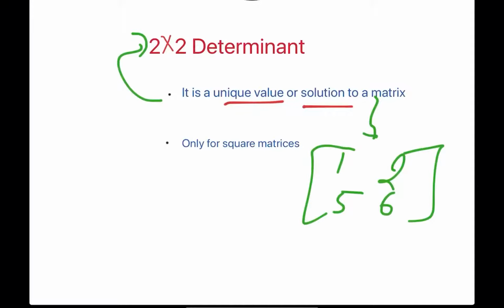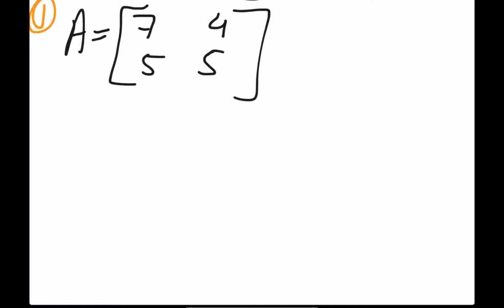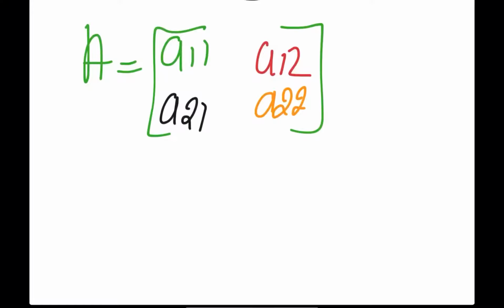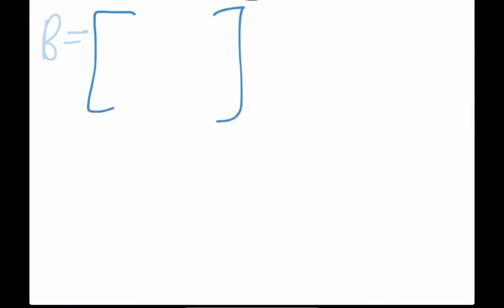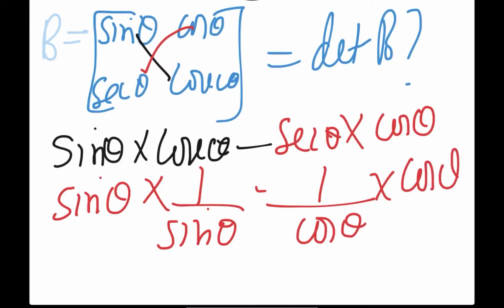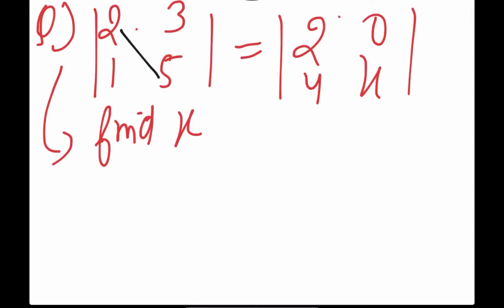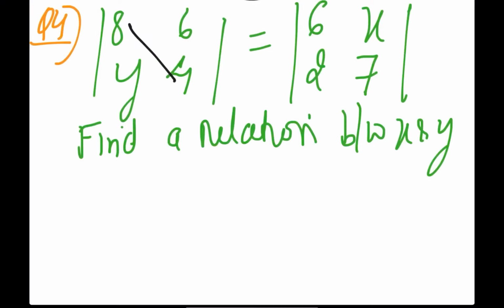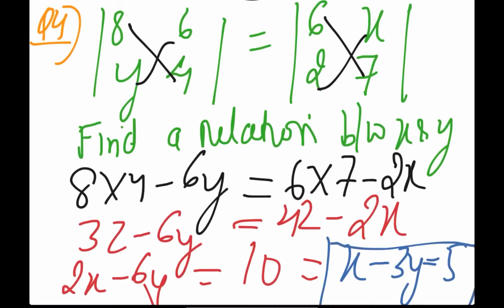Determinants : Introduction and Evaluation of Determinant of a 2 Cross 2 Matrix class 12